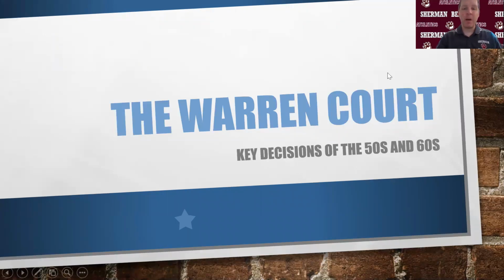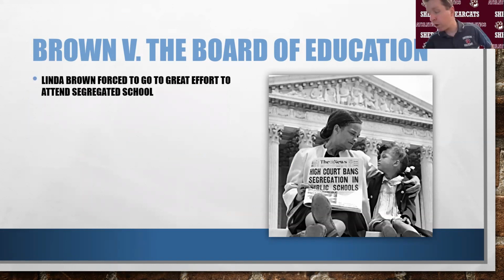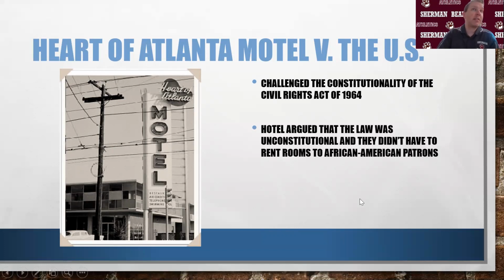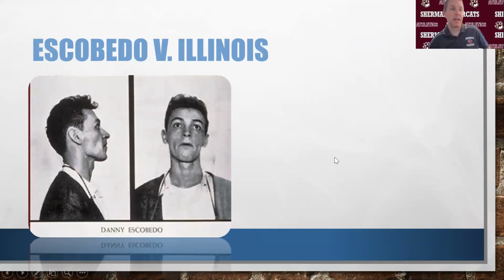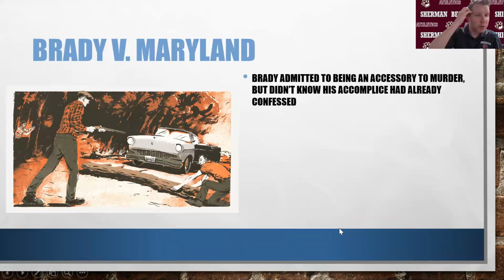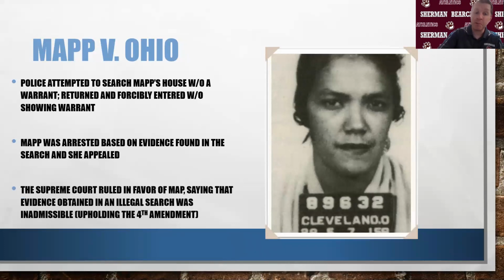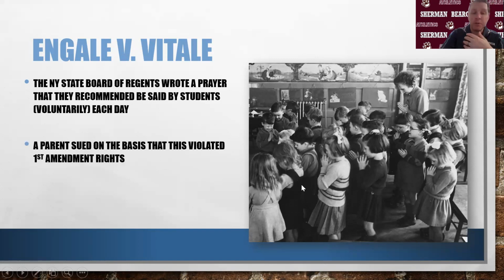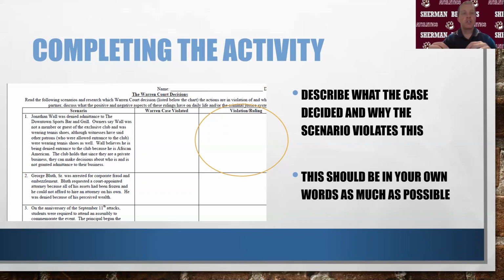Warren Court Mini Lesson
Brief description on several of the major cases heard by the Warren Court.